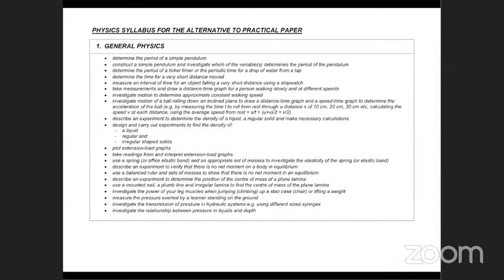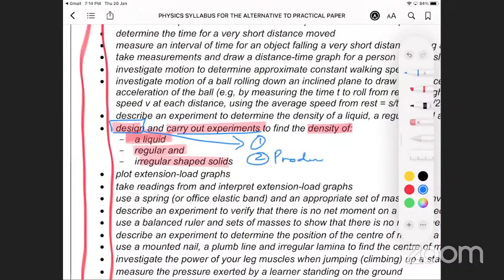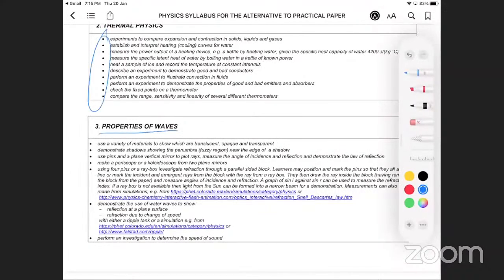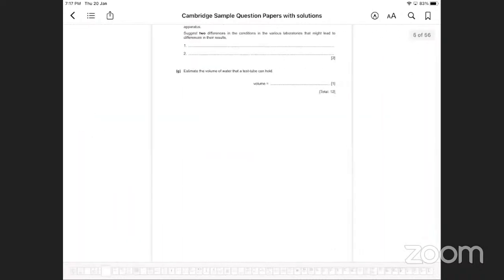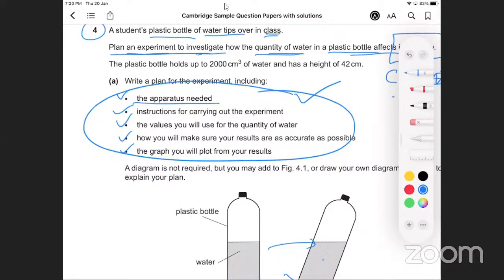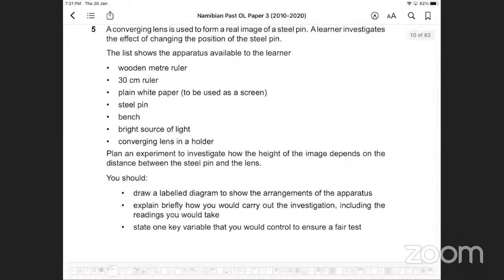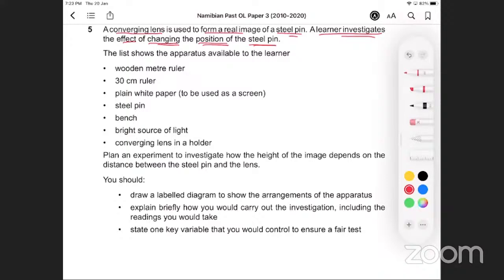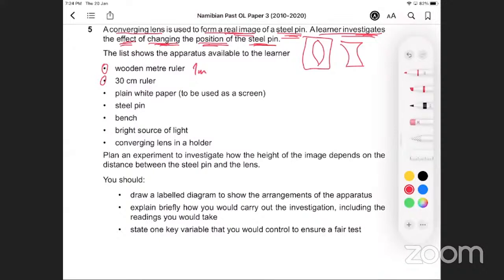Physics Lesson - Paper 3 Revision